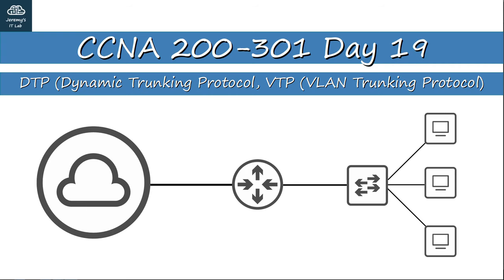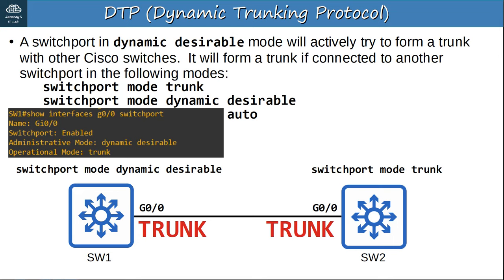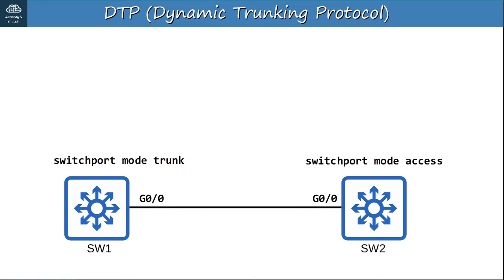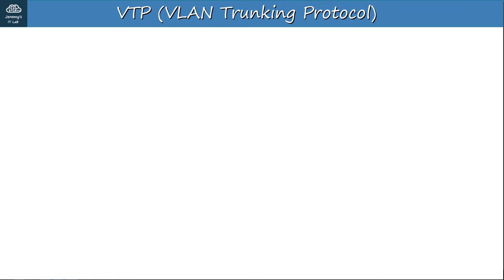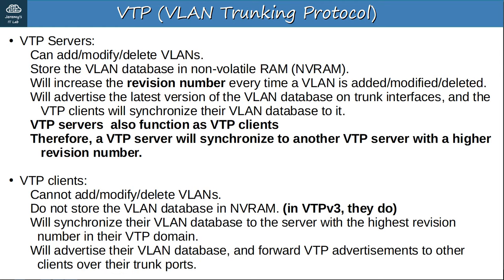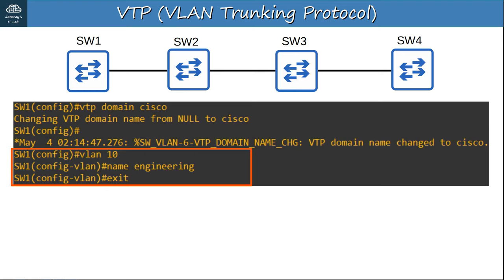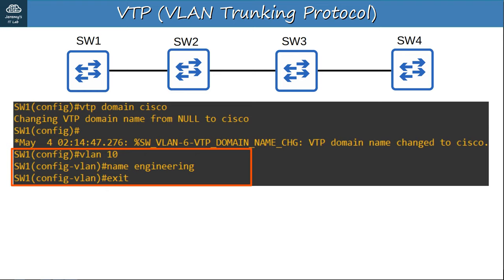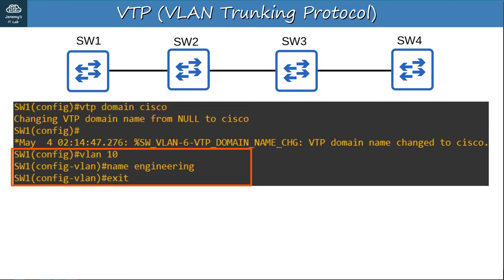Free CCNA | DTP/VTP | Day 19 | CCNA 200-301 Complete Course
This video, day 19 of my free CCNA 200-301 complete course, focuses on two Cisco-proprietary protocols, DTP (Dynamic Trunking Protocol) and VTP (VLAN Trunking Protocol).

Cryptocurrency Addresses

Bitcoin: bc1qxjpza7nx46e8a2rtz6vkcrvxx9mfjnufdrk0jv
Ethereum: 0x08B4325b1B99B05d850A3bfCd4A6620D770cfB64

0:00 Introduction
0:53 Things we'll cover
2:03 DTP Intro
3:08 DTP Configuration
3:55 DTP Modes
9:52 DTP Mode Chart
10:33 Disabling DTP
11:38 Trunk Encapsulation Negotiation via DTP
13:32 VTP Intro
14:58 VTP Servers/Clients
17:18 VTP Demonstration/Configuration
21:58 VTP Transparent
25:33 VTP Version Configuration
26:48 VTP Summary
27:36 Things we covered
29:00 Quiz 1
30:14 Quiz 2
31:13 Quiz 3
32:08 Boson ExSim